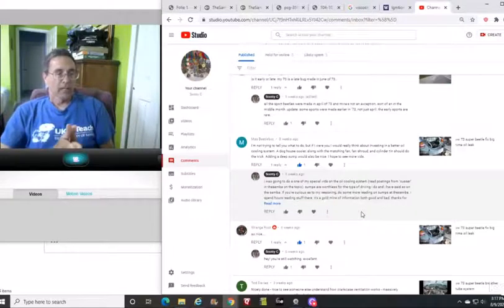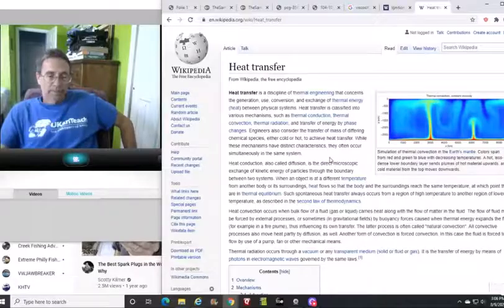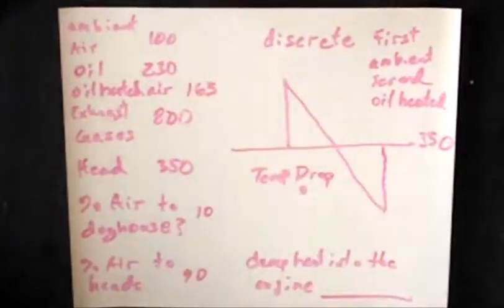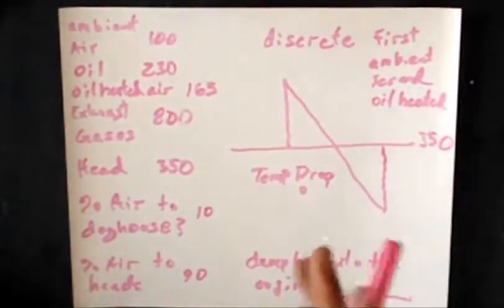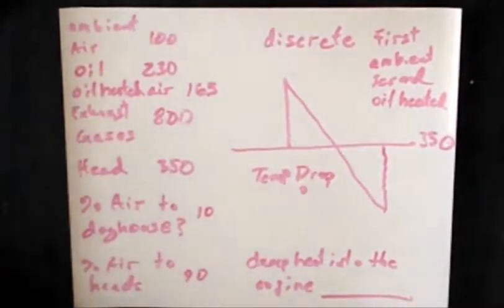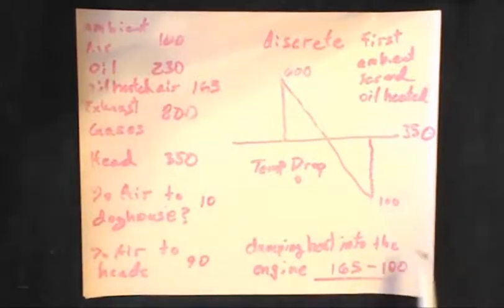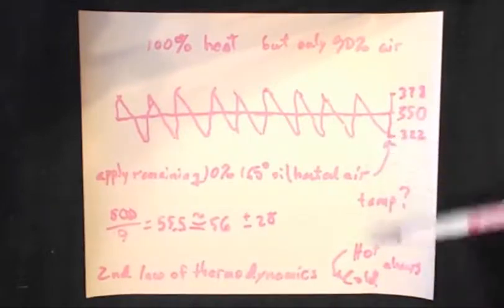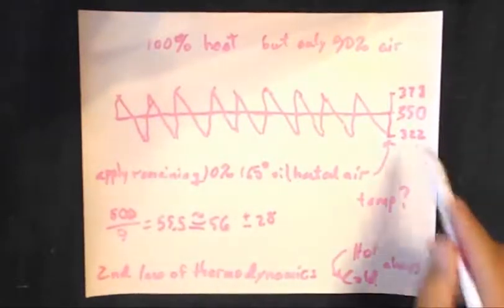vw type 1 mileage & mpg vlog 15 external oil cooler vs doghouse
23 minutes that you really need to watch. this vid was much longer and could have been even longer. i had so much more samba stuff that i decided just wasn't quite right for this vid. the samba is an endless source of content.